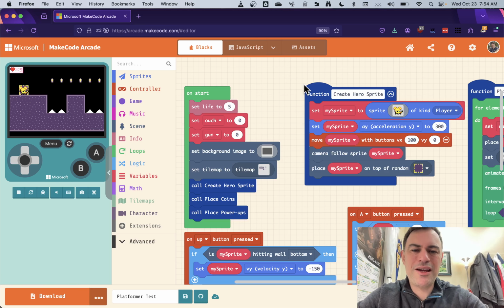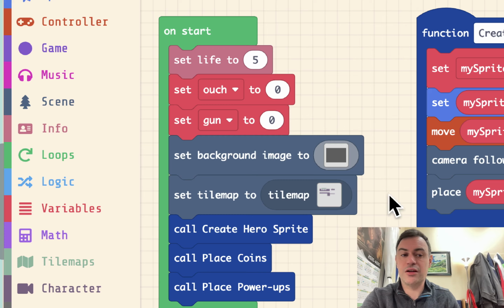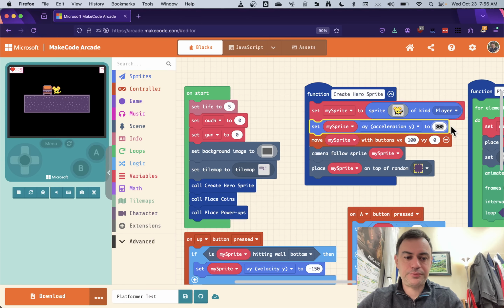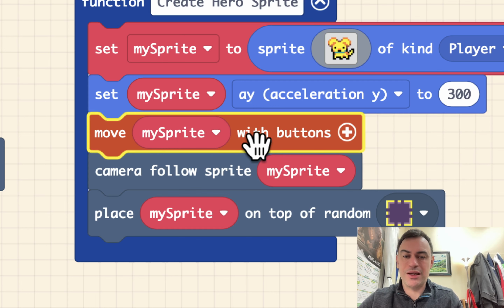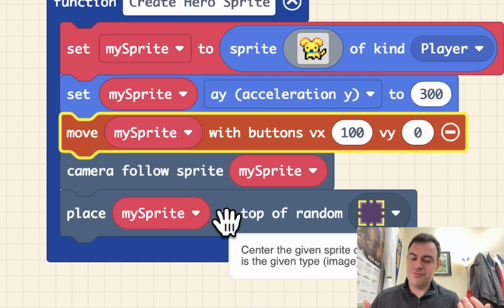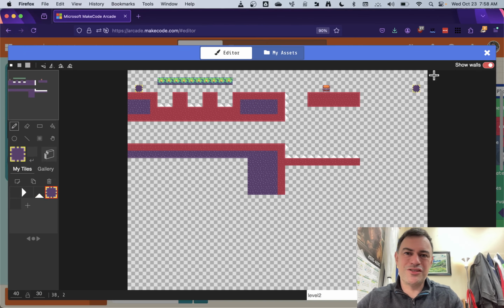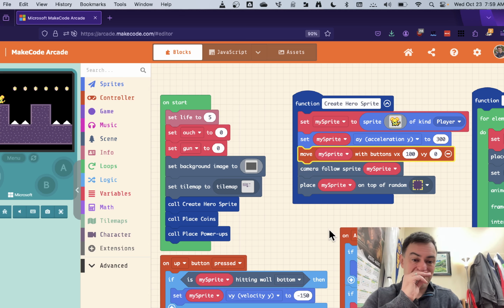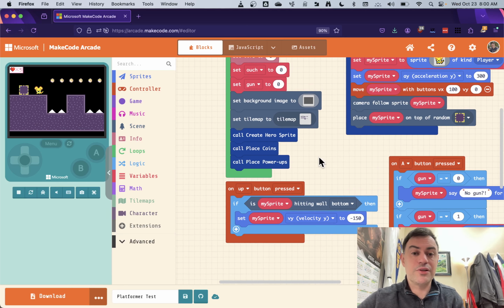MakeCode Platformers 2: Creating a Player Character